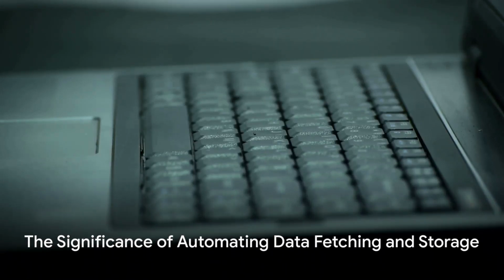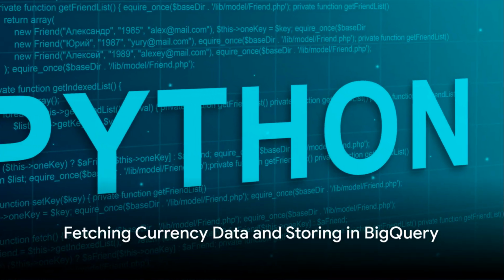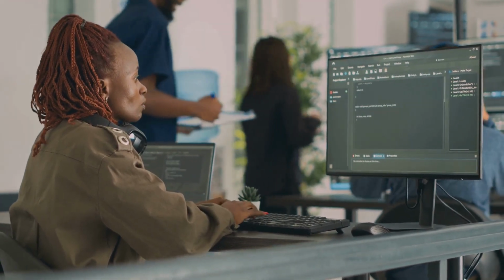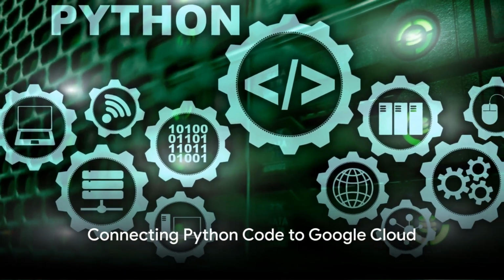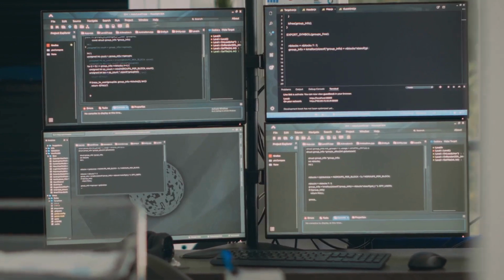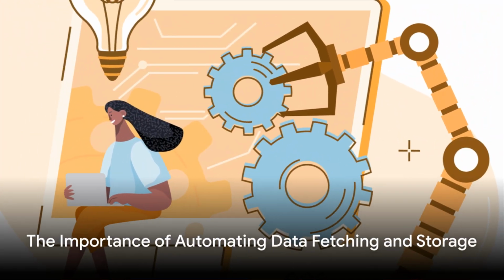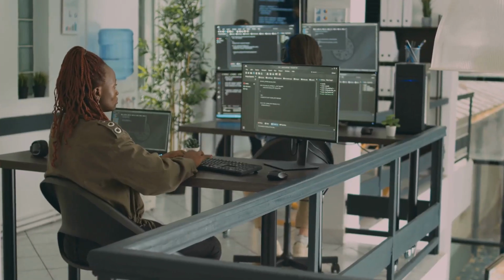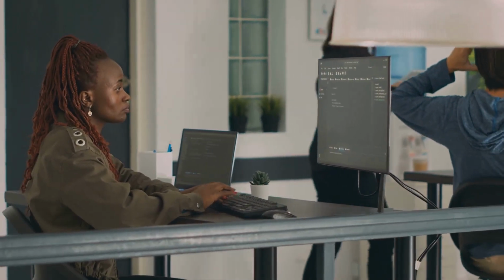Automating Currency Data Fetching with Python and Google Cloud by Blackcoffer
Summarize

This project was done by Blackcoffer Team, a Global IT Consulting firm.

This solution was designed and developed by Blackcoffer Team
Firm Name: Blackcoffer Pvt. Ltd.
Firm Address: 4/2, E-Extension, Shaym Vihar Phase 1, New Delhi 110043

Client Background
Client: A Leading Tech Firm in the USA

Industry Type: IT Consulting

Services: Software, Consulting

Project Objective
Fetch currency data from Pure-clear API and store it to Google cloud BigQuery.
Create a Google cloud function to automate the above process.
Project Description
We have given a pure-clear API and a google cloud account. We need to fetch currency data from that pure-clear API using python and need to store fetched data in Google Cloud Bigquery.

We also need to automate the above process like the process runs on a daily basis and update the currency data on Bigquery.

Our Solution
We have created a python program that can fetch pure-clear API data. The API data was in JSON format but we needed table format so we used python package pandas. We converted json data to tabular format using pandas. After that, we connected python code to google cloud using google’s authentication module and then stored data frame (table) directly to BigQuery using the “.to_gbq” method.

 We also need to run the above process daily to update new data in BigQuery. For this Google cloud provides a “Cloud function” tool. In this, we can create a function and set up their running process. So we created a function and attached the above code to that function and set up a cloud function to run daily.

Project Deliverables
A Google cloud function that runs daily and updates data on Google BigQuery

Tools used
Cloud function, BigQuery of Google Cloud, Google Colab notebook, Python programming, Pandas

Language/techniques used
Python language and pandas module

Skills used
Python programming, Data handling, Google Cloud

Databases used
Google Cloud BigQuery

Google Cloud Server

Connecting google cloud to python code is challenging because Its credentials should be in a specified format otherwise it shows an authentication error.
To tackle this challenge we created a dictionary format (key-value pair) and stored all the authentication variables in the dictionary as a key value pair. Then we used google’s authentication library “google.auth” and passed a dictionary to the service_account method and stored it in different variables so we can store data from pandas dataframe to Google BigQuery.